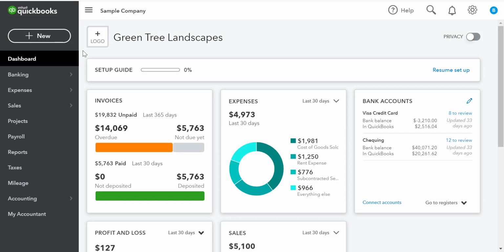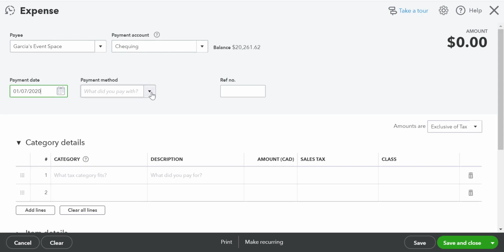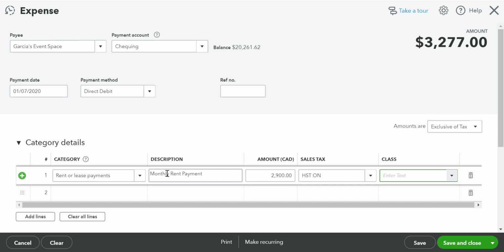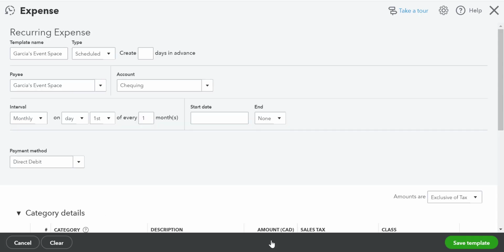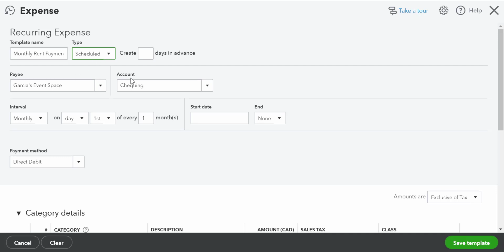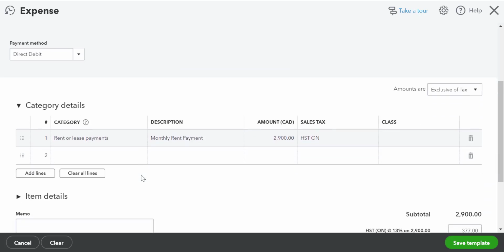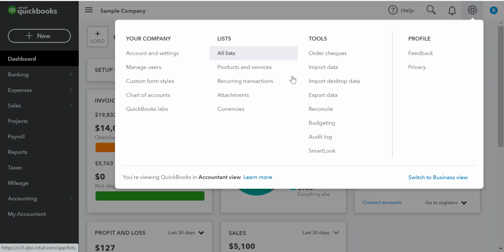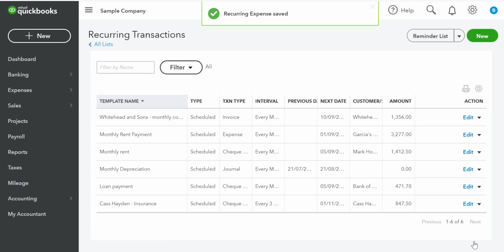Student Tutorials Chapter 8: Create a Recurring Transaction